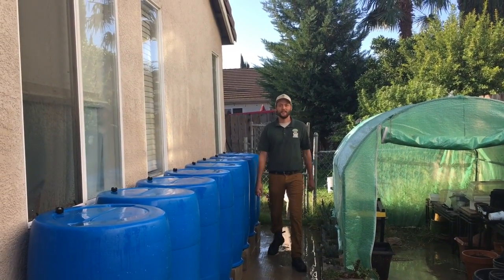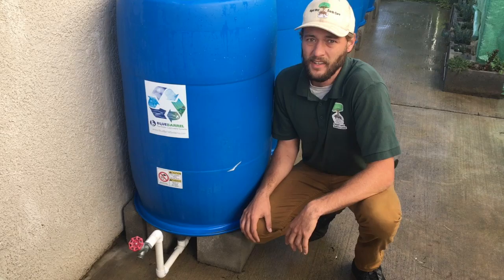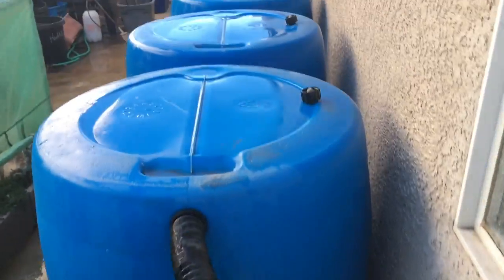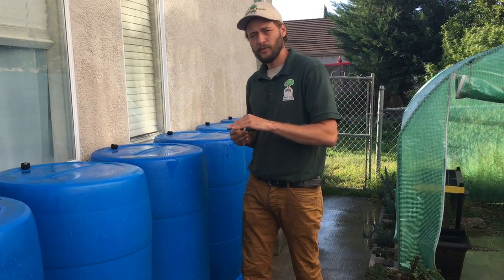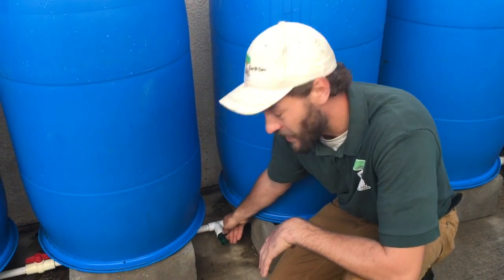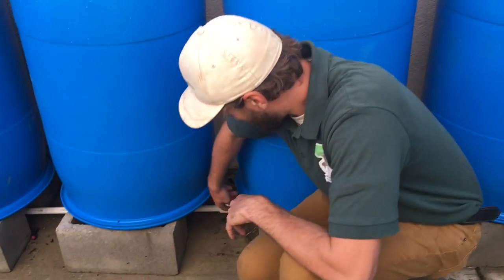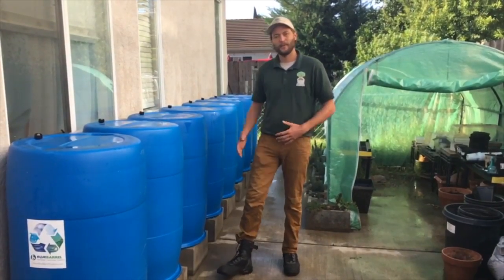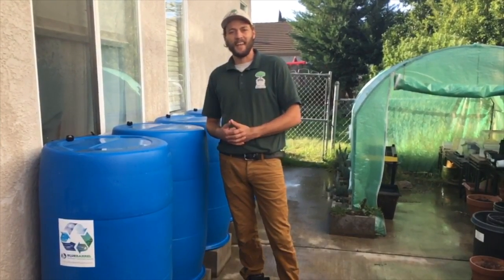Blue Barrel Rainwater Harvesting System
Have you ever wondered about collecting rainwater? In this video, Kyle shows us how the rainwater harvesting system designed by Blue Barrel Systems works. This particular system has 8 barrels and has a maximum capacity of 440 gallons. Rainwater harvesting has become more and more important in recent years with droughts and receding levels of groundwater. Harvesting rainwater for landscape irrigation is one of the most effective ways to rehydrate the Earth. Rainwater harvesting systems are the perfect addition to your drought tolerant landscape!

Right Way Earth Care is a C27 Landscaping contracting company specializing in ecological design and education. Kyle Dall is certified in permaculture design by Oregon State University and is a fanatic about the natural world. Right Way Earth Care is dedicated to helping people become empowered to take their lives and their health into their own hands. We envision a world of deep connection– with our environment, with each other, and with ourselves. We exist solely to bring communities together and provide a much-needed education in sustainable living practices. We believe in acting in such a way that is responsible for our future, to ensure the health and happiness of our children and our children’s children.

Google:
g.page/rightwayearthcare

Resources:
AB-1750 Rainwater Capture Act of 2012

◣ Song: Sommar
◣ Artist: Ehrling